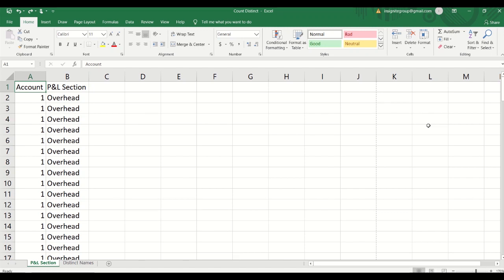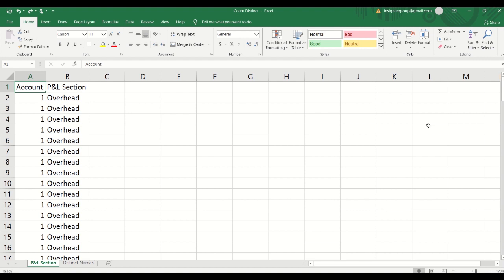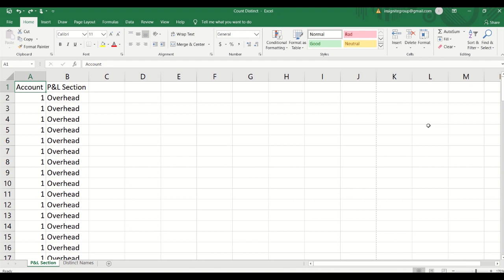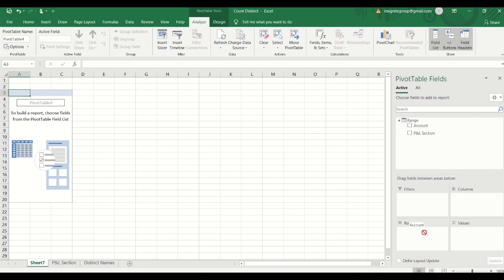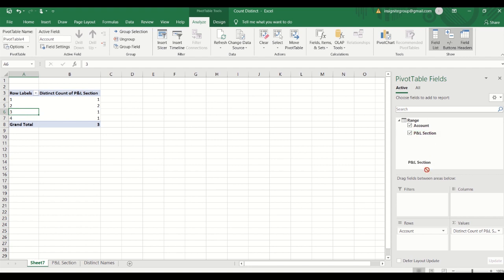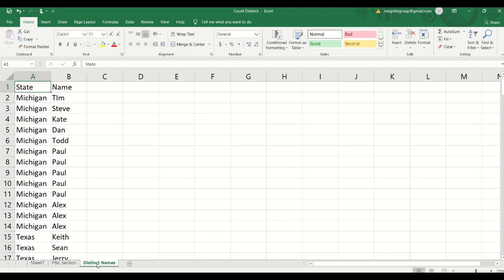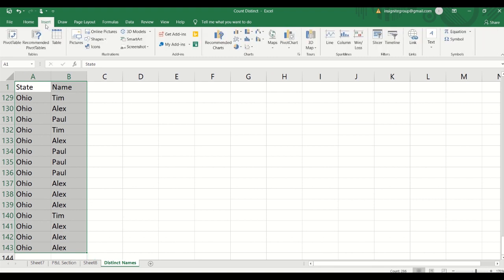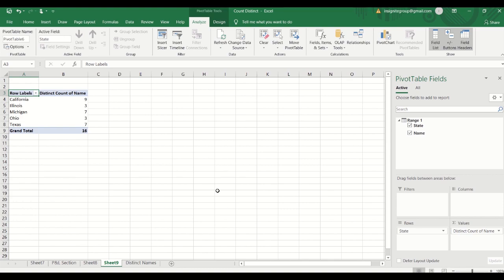How To Use Count Distinct In An Excel Pivot Table Tutorial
I love learning and teaching others about Excel. This video contains a real life example of how I used the count distinct functionality in an Excel pivot table to quickly answer a business question.

I know there are many ways to get answers in Excel. I'd love to hear if this helped you or if you have any other questions I can help with.

You can also check us out at ExcelBetter.com for more tips and tricks, or to schedule some one on one time to do a deep dive into your Excel questions.